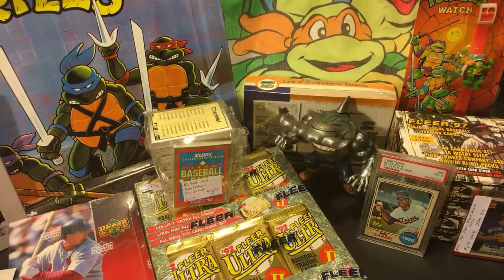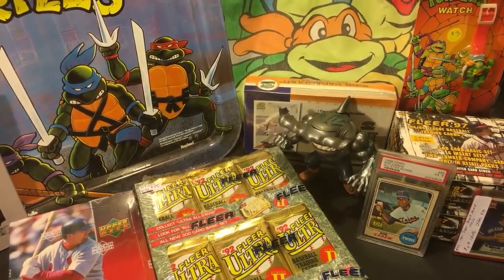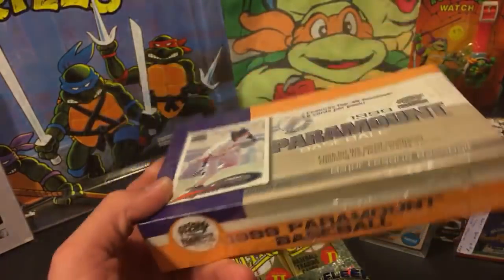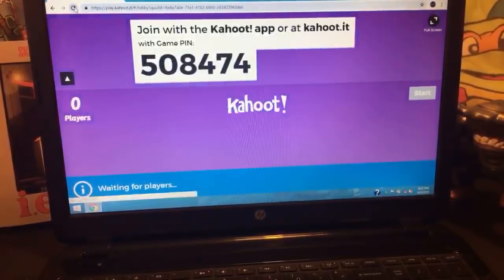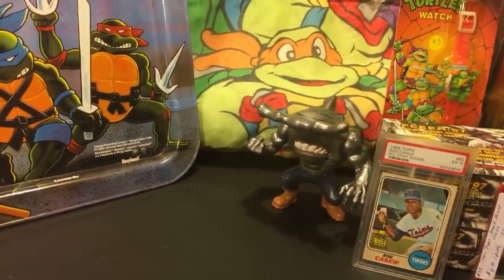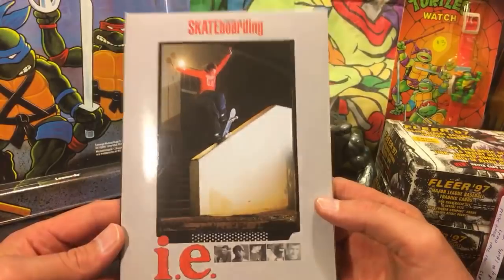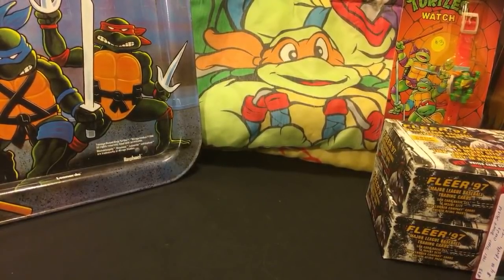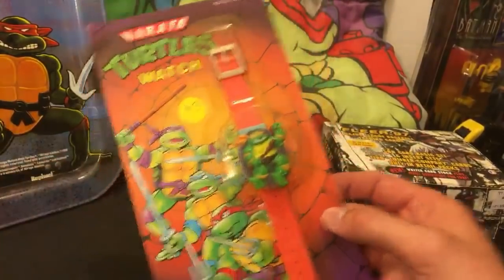RARE CARDS, VINTAGE NOVELTIES & 97 FLEER BOX RIP - Weekend Recap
I picked up a nice mixture of baseball cards and vintage pop culture novelties this weekend and we’re going to check everything out. Afterwards, we’re ripping and 18ct box of 97 Fleer searching for inserts.

If you'd like to send me any mail to be opened on Fan Mail Friday:
Jon Jabs